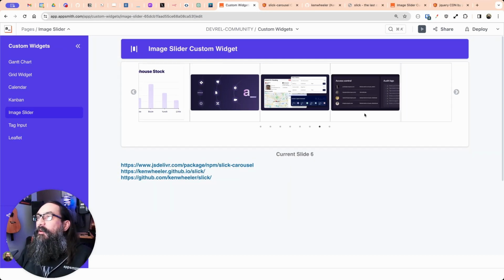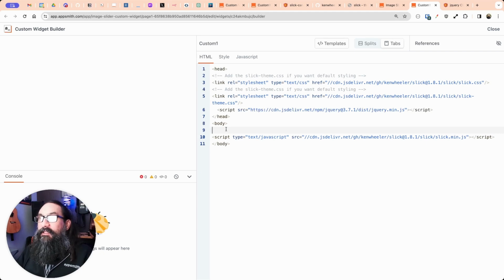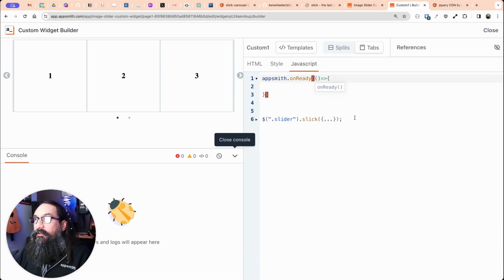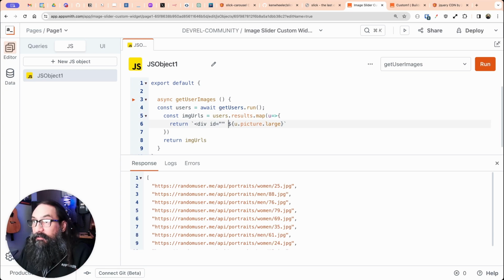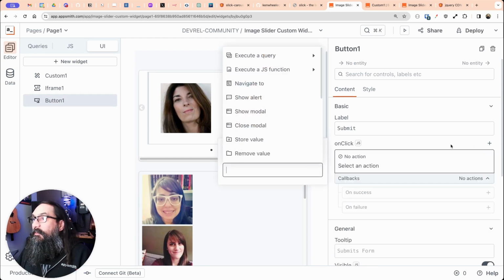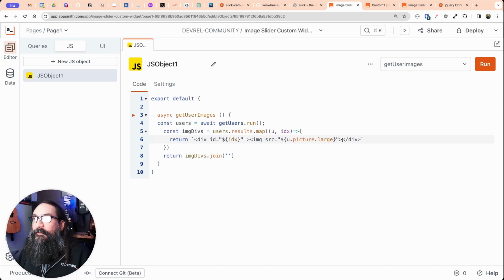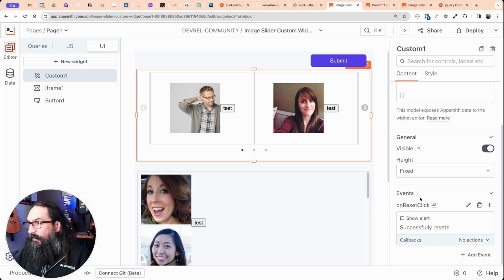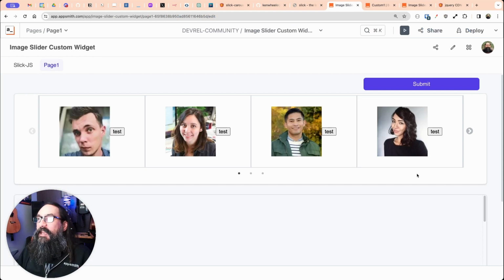[FTW] Building An Image Slider Custom Widget With Slick.JS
Want to add an image slider or carousel to your app? Watch as Joseph builds a custom widget from scratch, using the open source Slick.JS library from Ken Wheeler. This workshop will cover importing libraries to a custom widget, connecting your data, and adding buttons to trigger Appsmith actions.